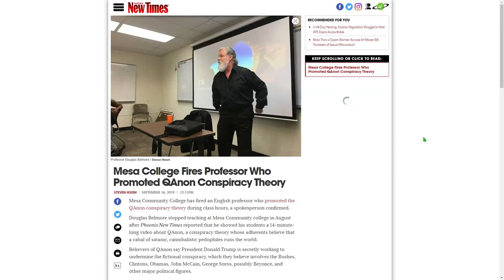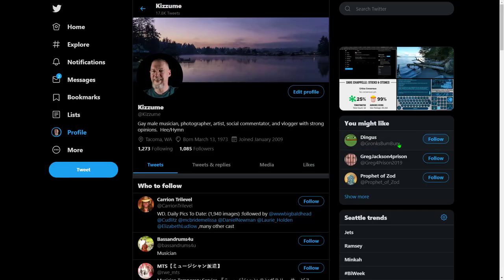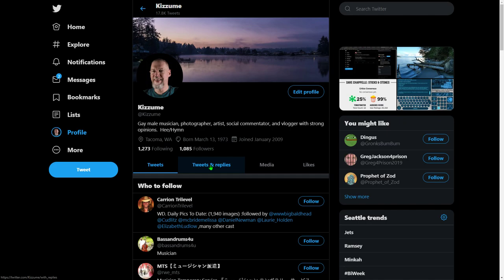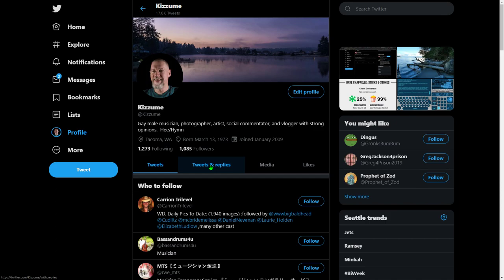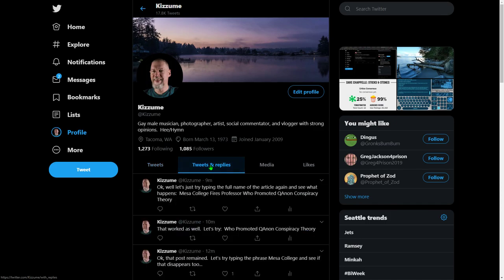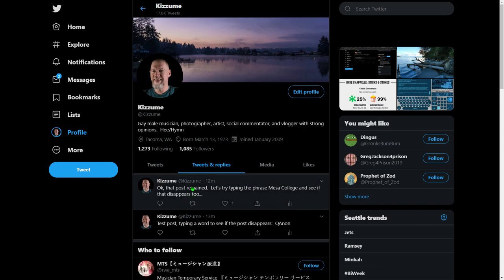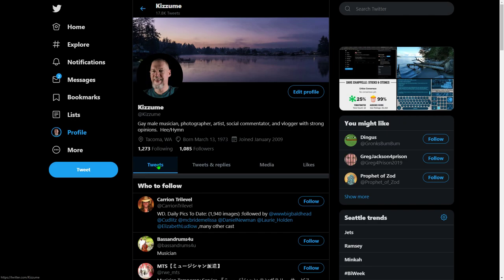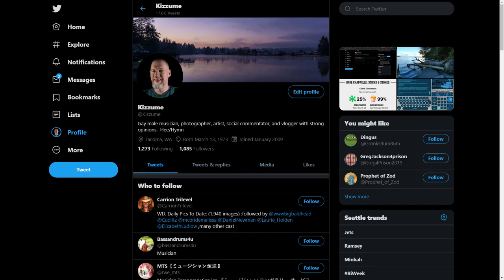Twitter is hiding posts